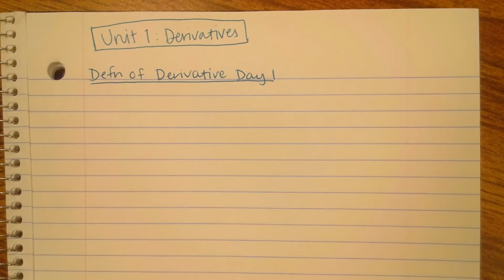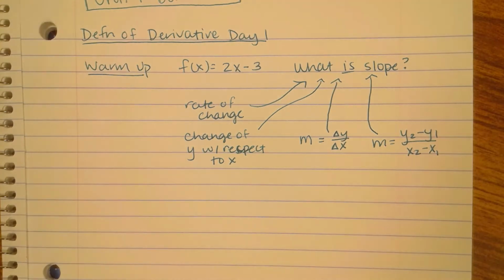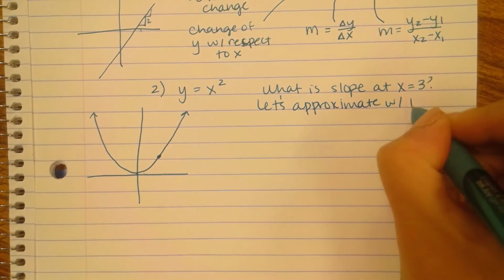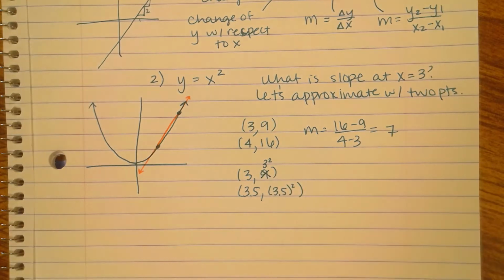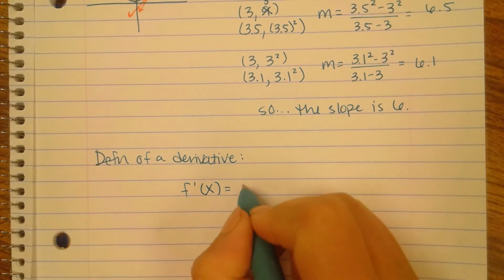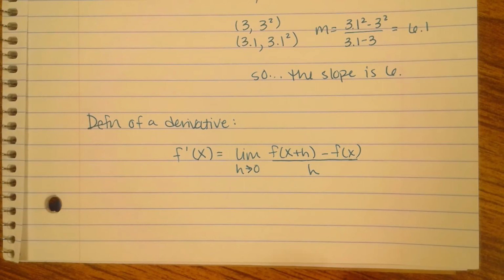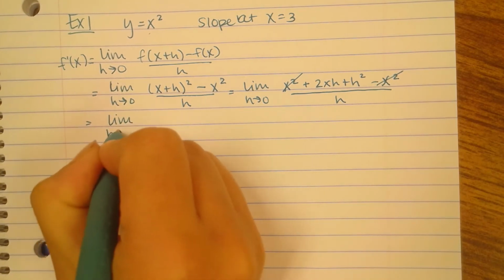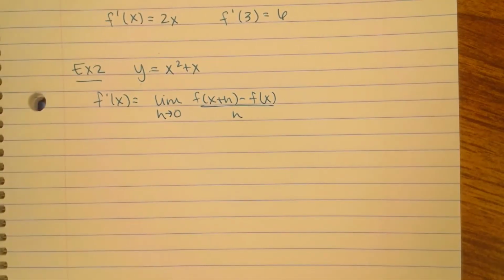U1 L1: Defn. Derv. Day1